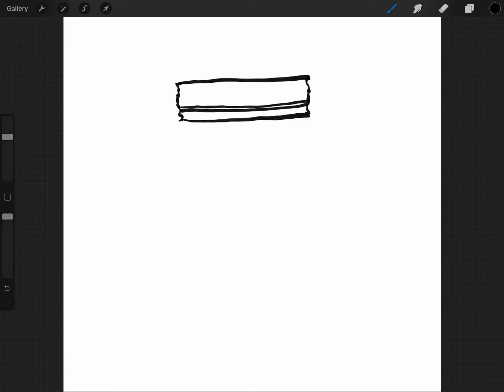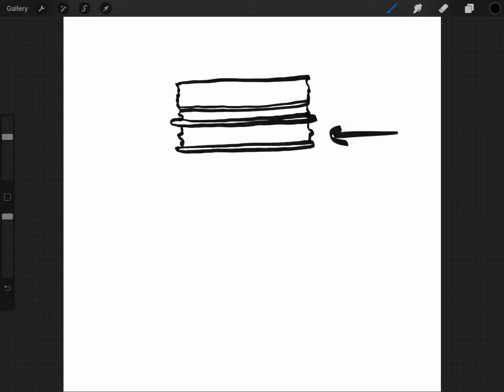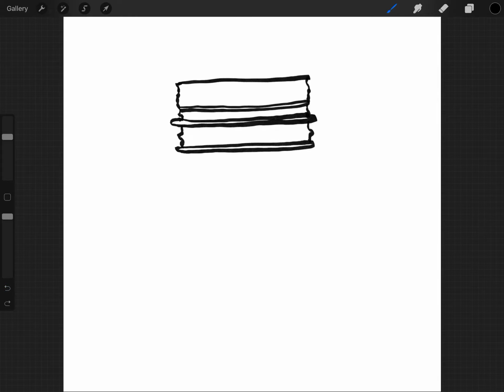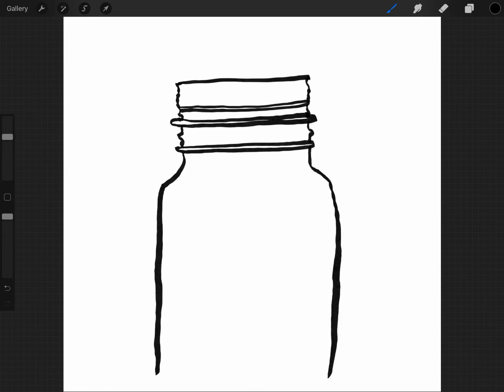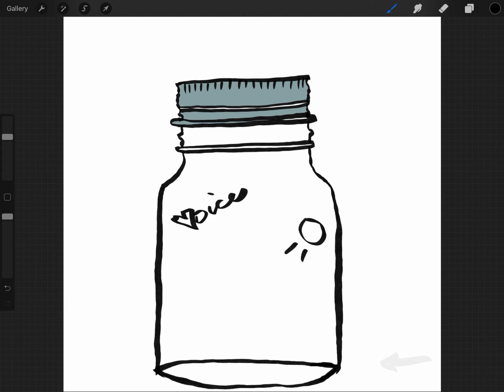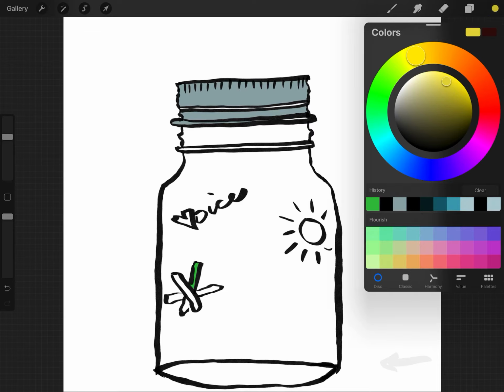How to draw a mason jar for the Covid-19 assignment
How to draw a mason jar